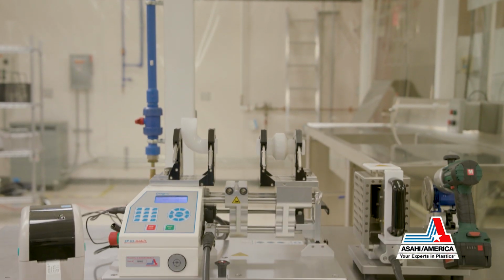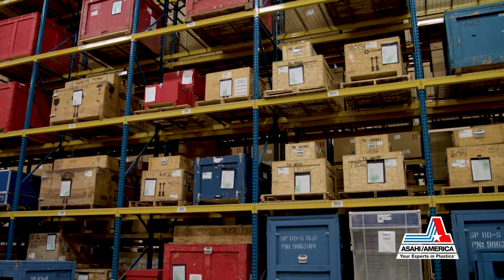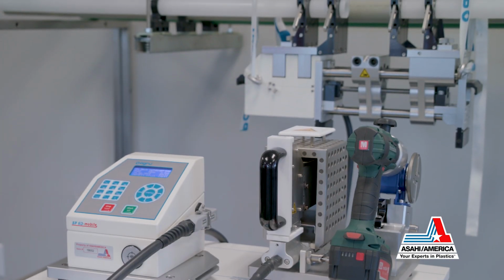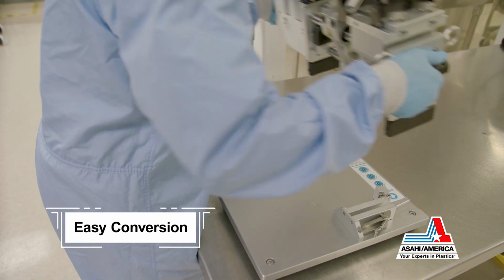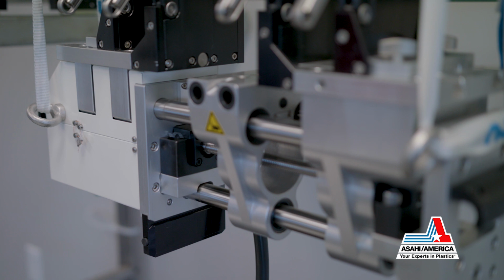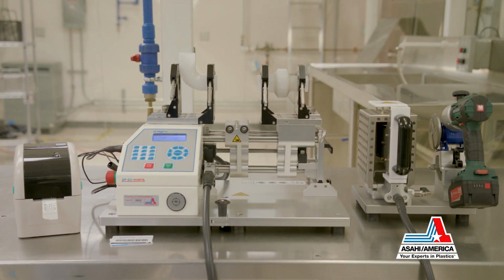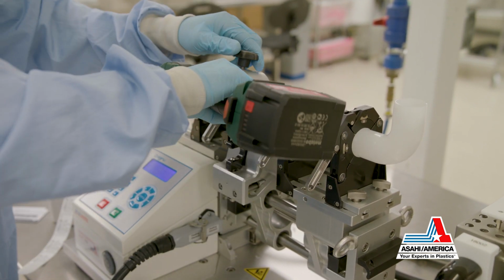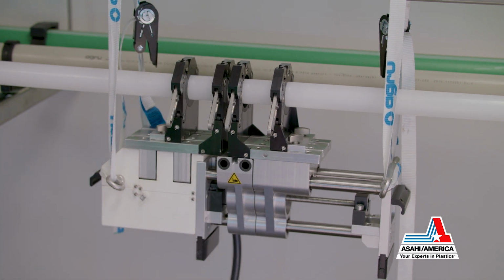Asahi/America's SP 63-S Mobile IR Butt Welding Tool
This informative 3 minute video features Asahi/America's SP 63-S mobile IR butt welding tool. Ideal for thermoplastic pipe up to 2", the SP 63-S is like having two tools in one, performing bench or remote welds after a quick change over. Featuring a compact design for tight spaces, the SP 63-S offers force controlled welding and automated clamp movement which provides precise control.